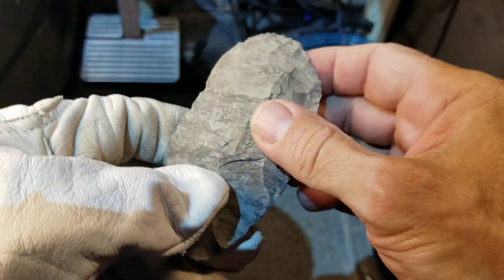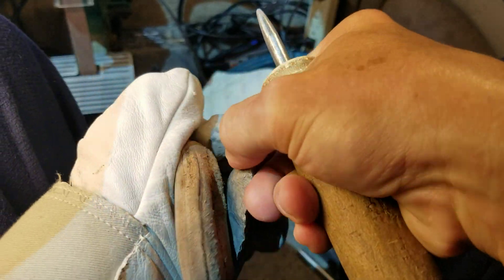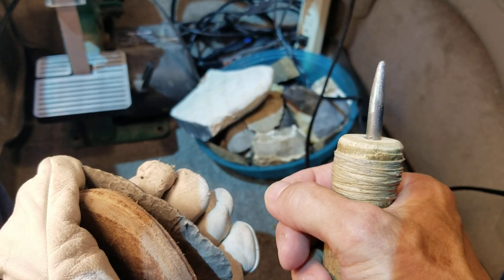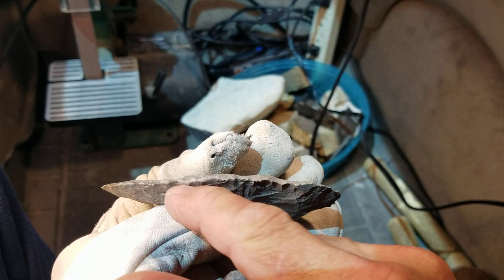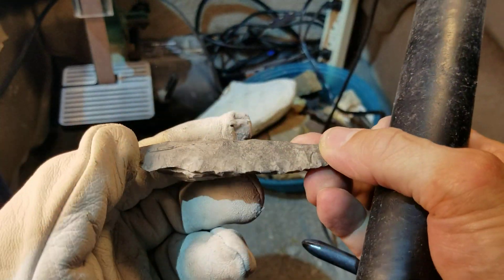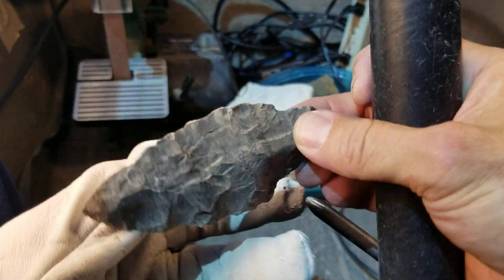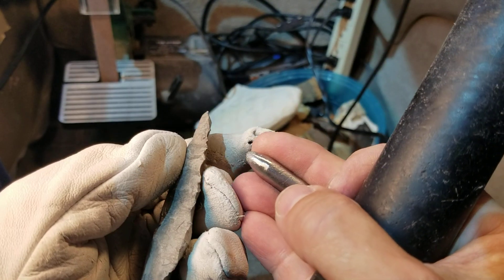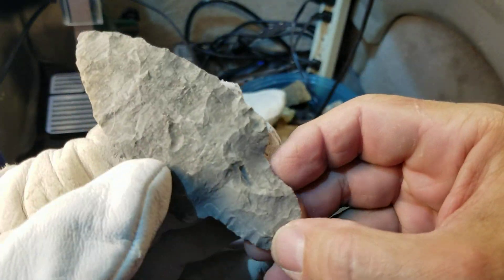1193 - Challenge - Kanawha Grey Part 3/4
Upon review, I make it sound like I still have an active commission as an army officer. I had to resign my commission in 1995 because I was not able to complete my college education (new policy at the time). One of the most depressing decisions I ever had to make.